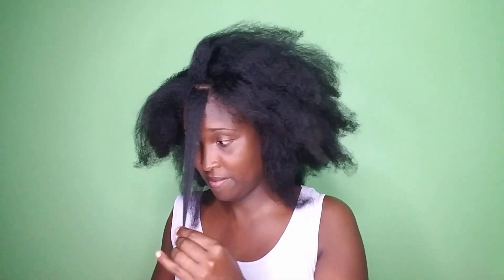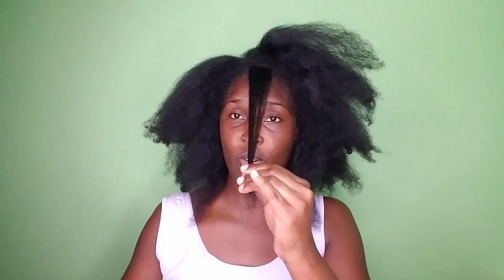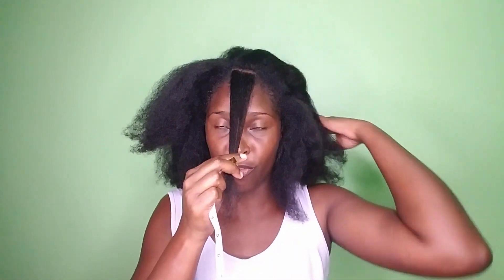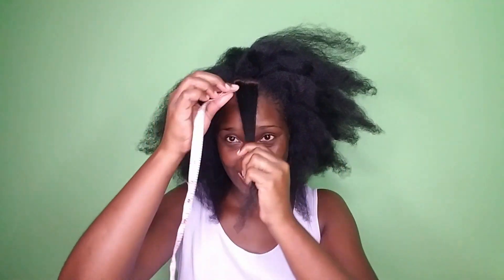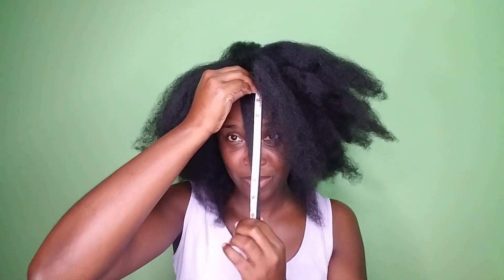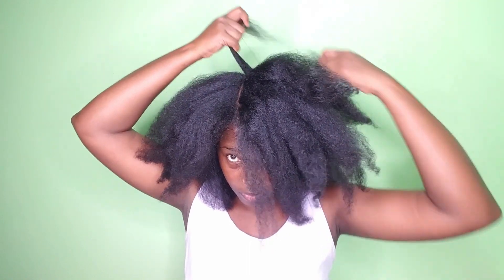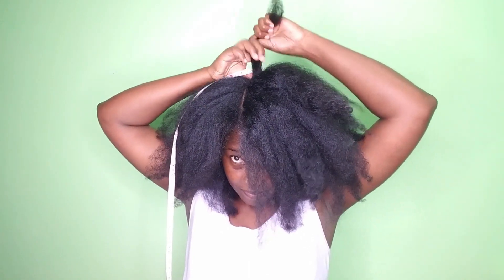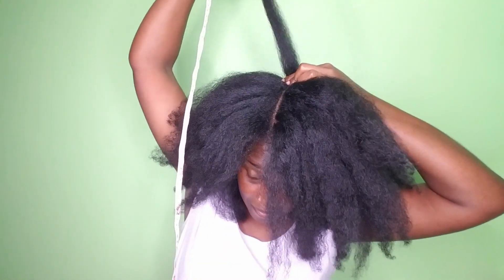NATURAL HAIR LENGTH CHECK 2020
HEY GUYS ... I have not done a length check in such a long time so decided to do one especially as I may go into doing a few things to try and gain and retain some more length going into the last half of the year.

I trimmed so much last year but think I retained some of the length that I got so far this year and I am excited to see more growth during the rest of the year.

INSTAGRAM, TWITTER, FACEBOOK @MumNatural

DOM4591
4411 NW 74TH AVE

COPPA Disclosure : This Video is  not intended for Kids.  While some content may be suitable for Kids, the primary and main audience is not Kids.